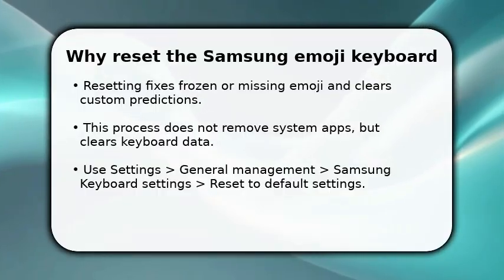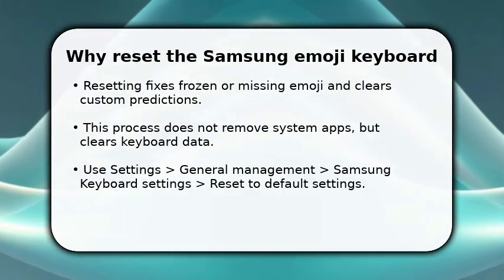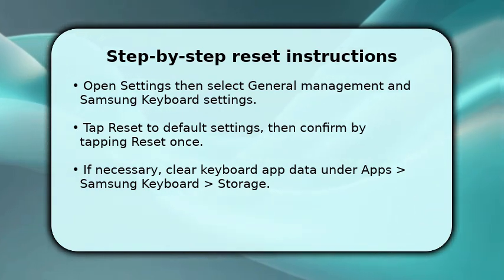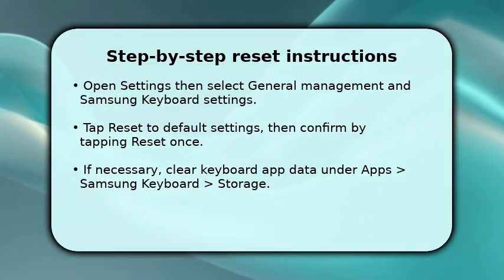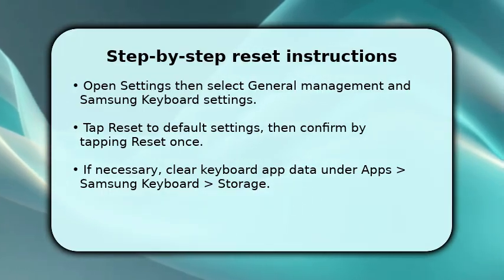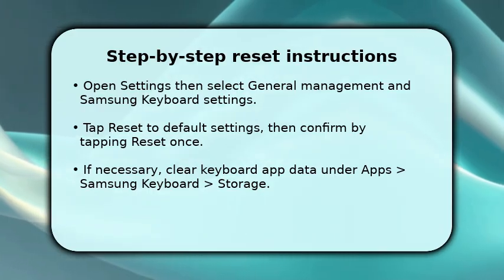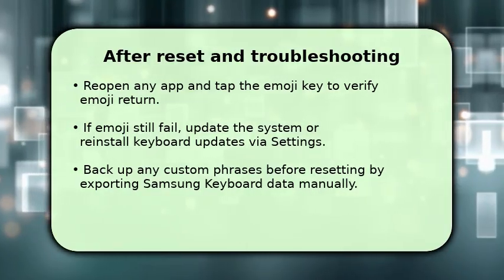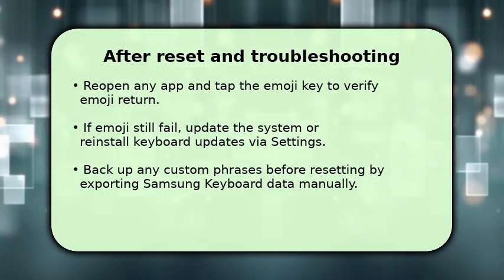How to Reset Emoji Keyboard on Samsung (only Way)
How to Reset Emoji Keyboard on Samsung (only Way) | 🔒 Surfshark VPN Deal — Stay private and secure. $1.99/mo + 3 Months Free ▸

Learn the exclusive method to reset your Emoji keyboard on Samsung devices. This step-by-step guide is perfect for users who are struggling with unresponsive or glitchy emojis and need a quick fix without having to navigate through complex settings.

reset Emoji keyboard, Samsung reset method, fix Emoji issues, Emoji on Samsung, step-by-step guide